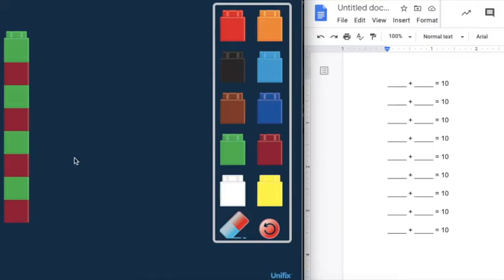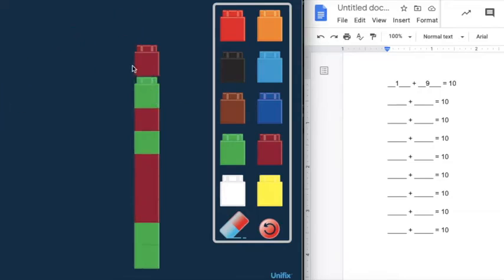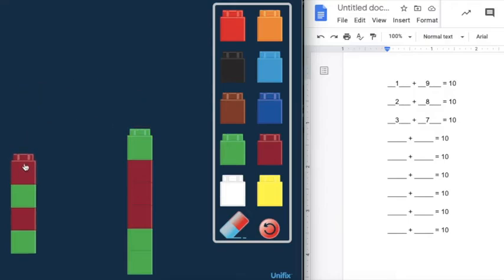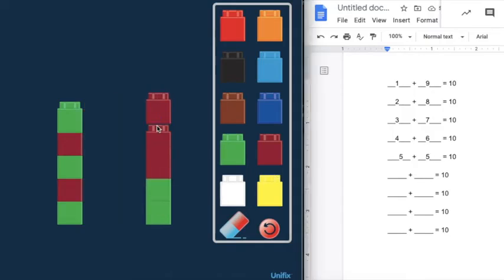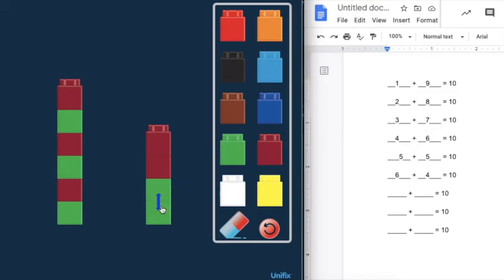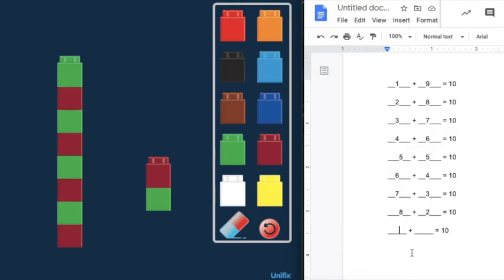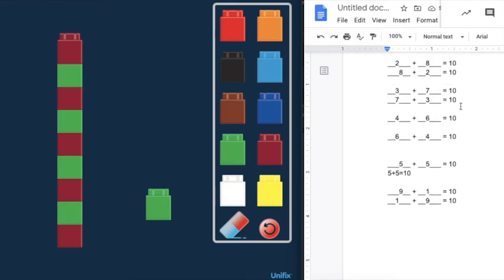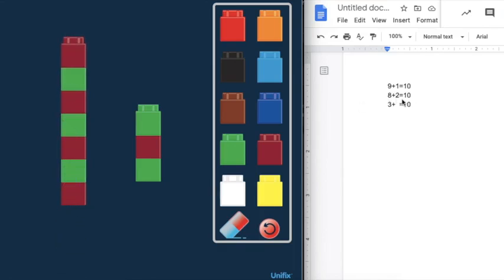Kindergarten EngageNY Math - Module 4 Lesson 40 Find the number that makes 10 for numbers 1–9, (2)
Kindergarten EngageNY Math - Module 4 Lesson 40 Find the number that makes 10 for numbers 1–9, and record each with an addition equation.